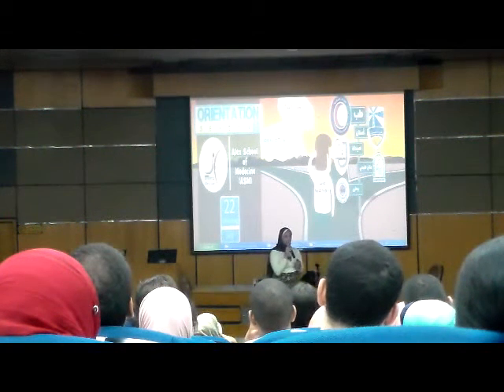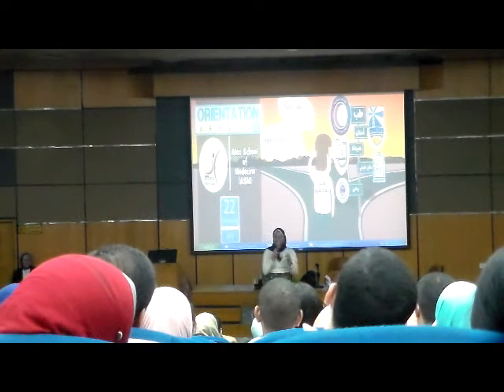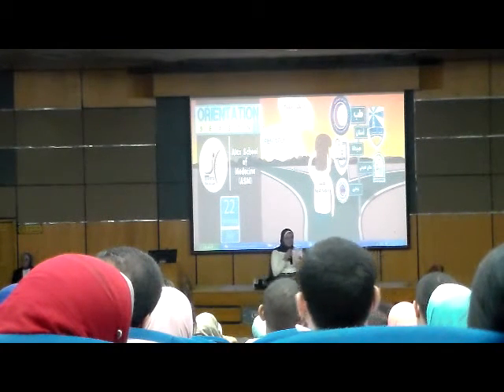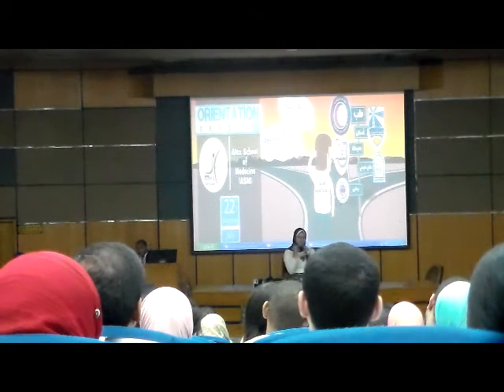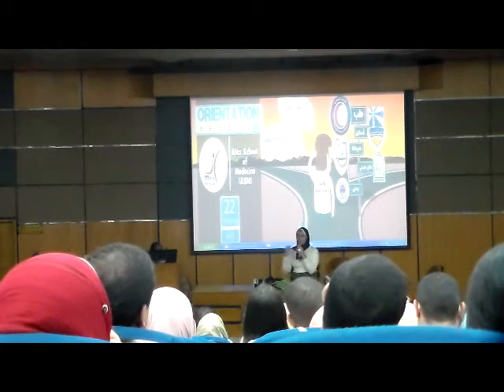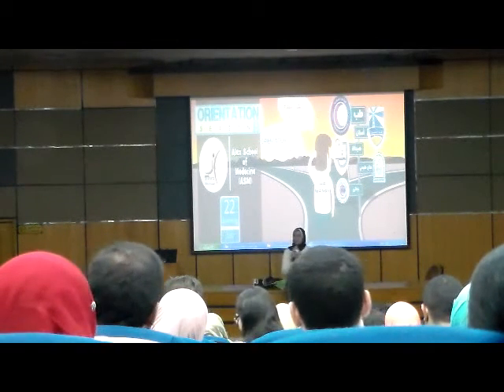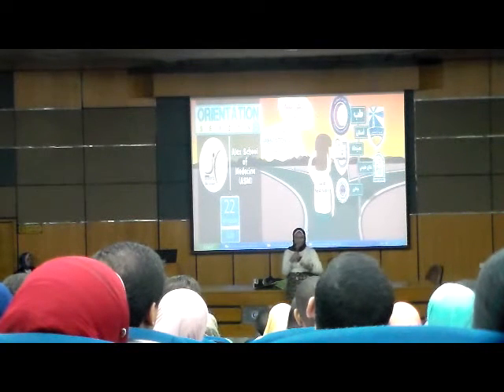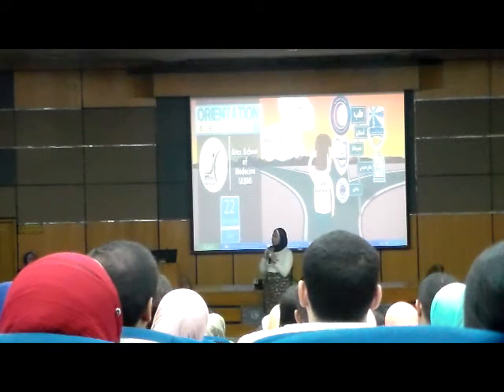صيدلة كلينيكال 2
تقوم دكتورة ريم بشرح مبسط لنظام الدراسة في كلية صيدلة كلينيكال وتوضح الفرق بينها وبين صيدلة عادي